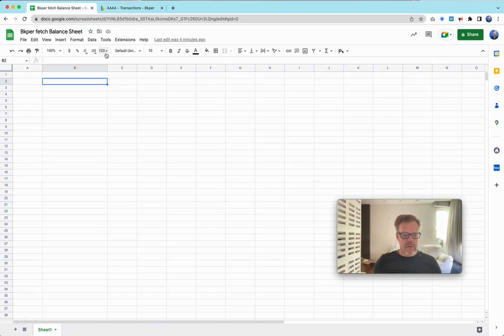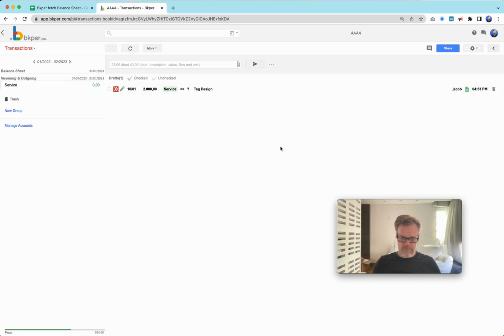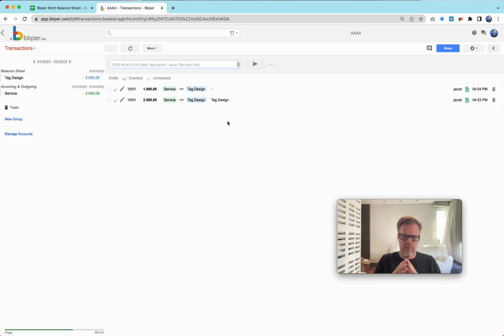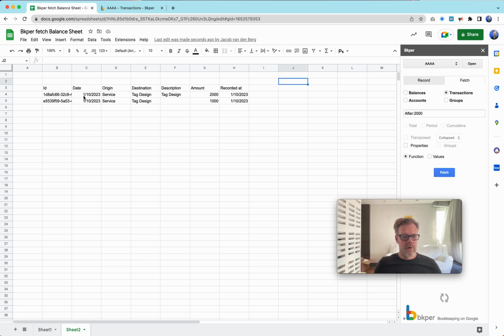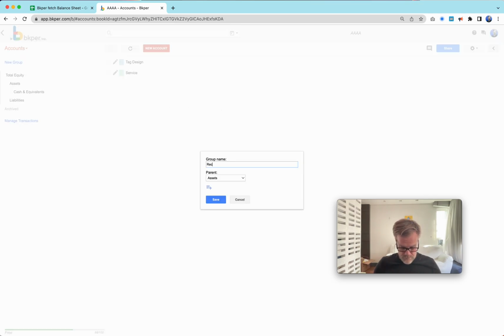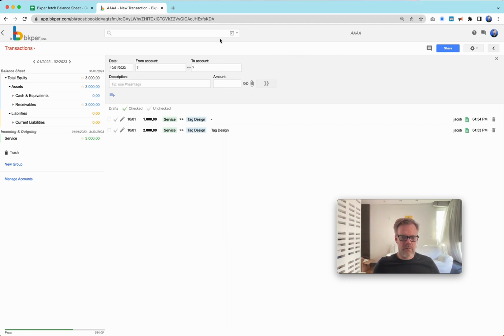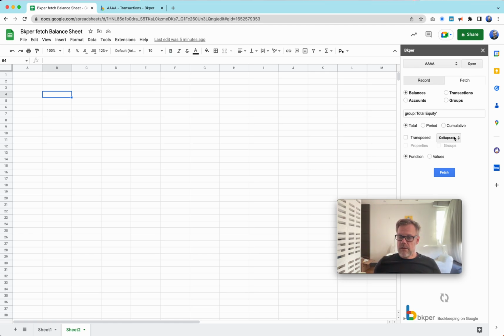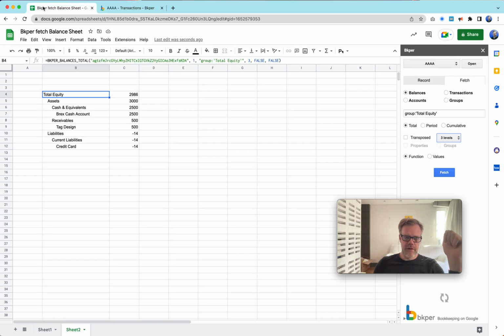Bkper add-on for Google Sheets - Walk Through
This video walks you through the basics of the Bkper Add-on for Google Sheets.

Record transactions from a Google Sheets on Bkper
Fetch a Balance Sheet from Bkper to your Google Sheet.